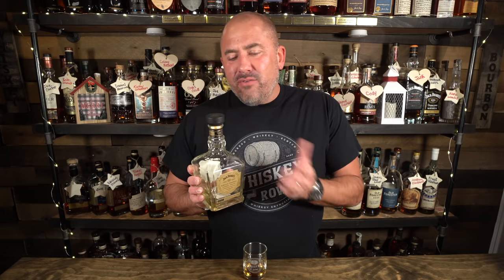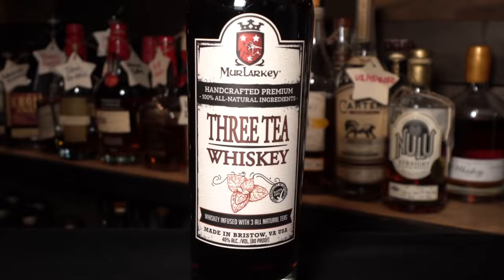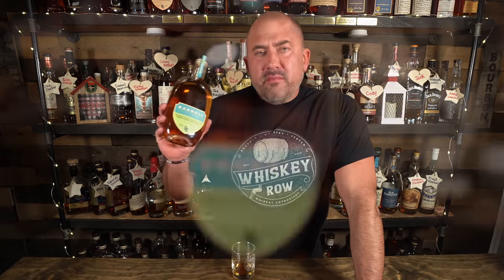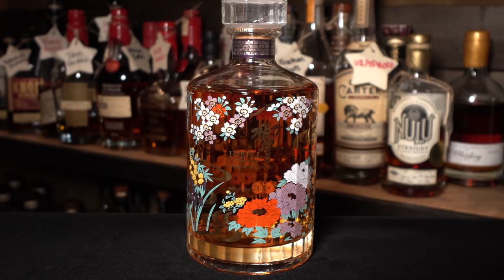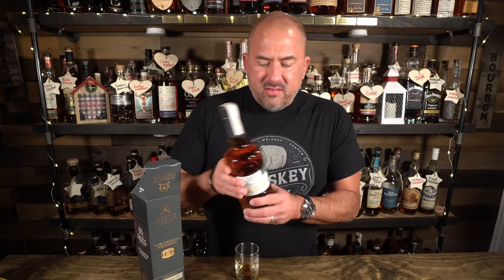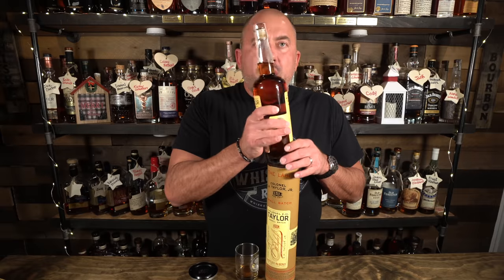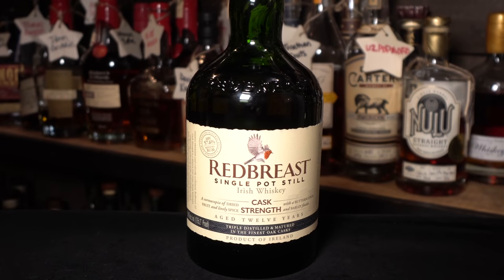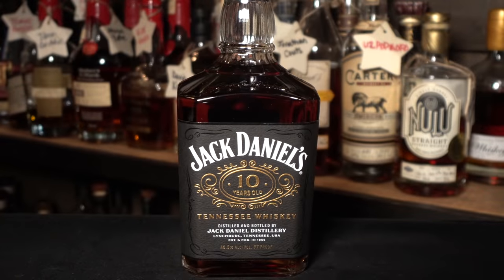WHISKEY STORE HAUL... What amazing bottles of whiskey did I find?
Today we cover some hunting done in early and mid December around Virginia, Maryland, and Delaware as well as a number of bottles we procured from you amazing people out there supporting the channel!  Thank you for helping us get these amazing bottles and thank you for all your continued support!